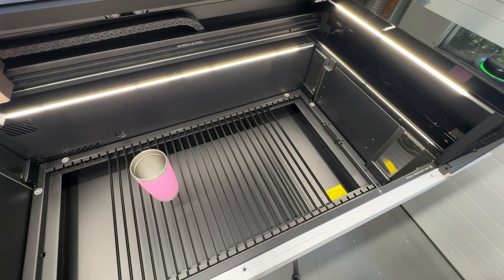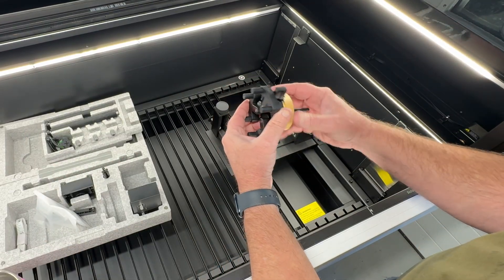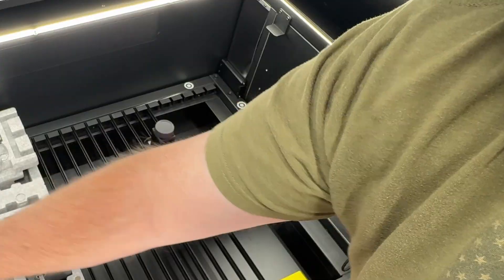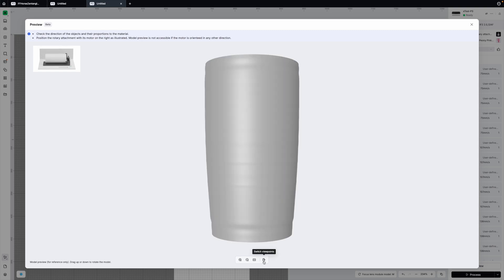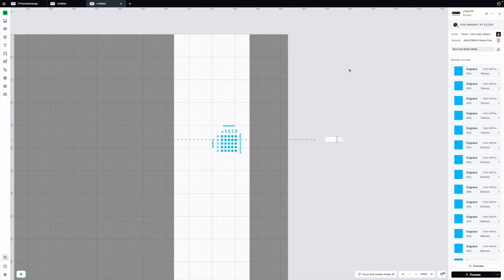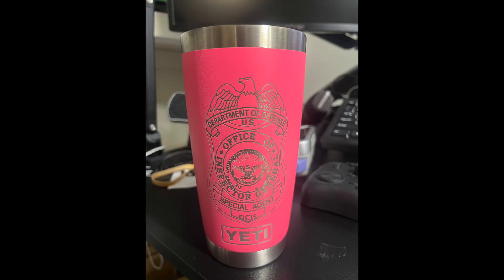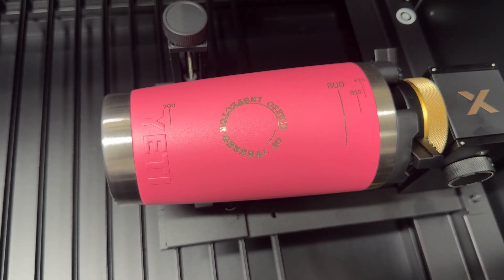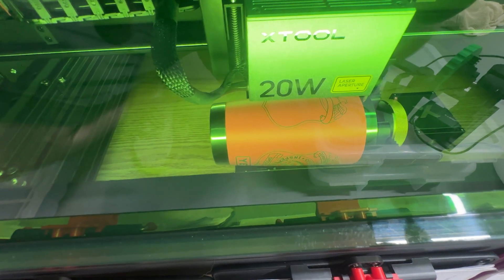Setting Up the RA3 on the New xTool P3 (xTool Studio Failure)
NEW UPDATES ARE IN SEE MY NEW Updated

The new RA3 Rotary is awesome—super easy to set up and use. But I did run into a hiccup: it failed in xTool Studio on a Yeti tumbler, and again when I tried it on my S1 laser. When I switched back to xTool Creative Space, everything worked perfectly. I’ve double-checked my updates and haven’t found the cause yet, but I’ll keep you posted. I suspect xTool Studio still has some hiccups to workout. So today I will complete this engraving with XCS so I don't have to order another Tumbler if it fails again.

For full transparency: the P3 in this video wasn’t given to me—I bought it myself, just like my F1 Ultra. The only laser xTool ever sent me was the 20W S1, and I liked it so much I went out and bought the 40W version. Bottom line: I put my own money into these tools because I truly believe in xTool and their machines.

Timeline:
00:00 set up and review of RA3 Parts
4:49 running Lidar Measurement
6:12 the 3d image
10:17 Failure
11:00 a second test and failed again not from slipping
13:44 Things can and do go wrong- It's part of engraving
15:38 Another failure with studio on a different Laser the S1
16:40 Have never had my S1 fail on a tumbler
17:00 Has to be a software issue XCS worked fine